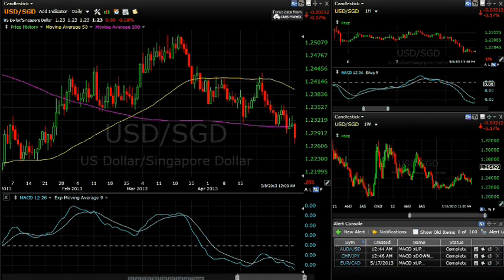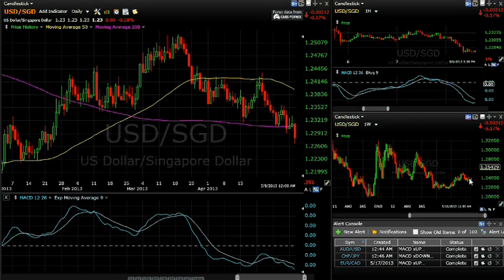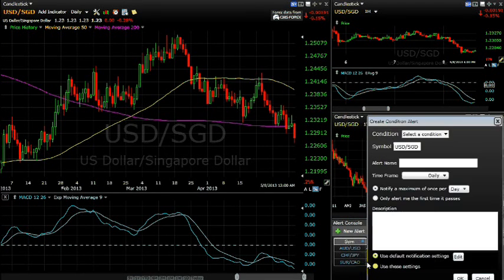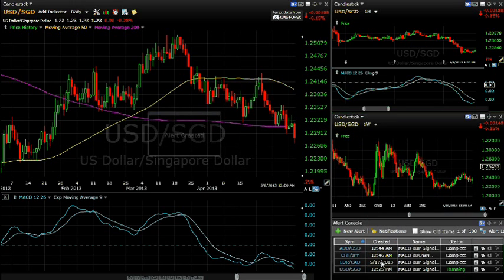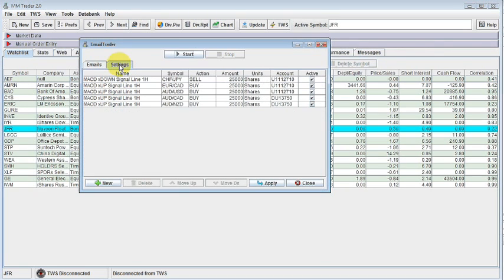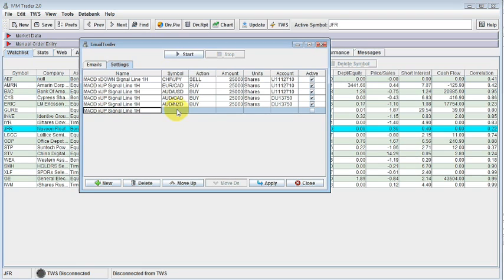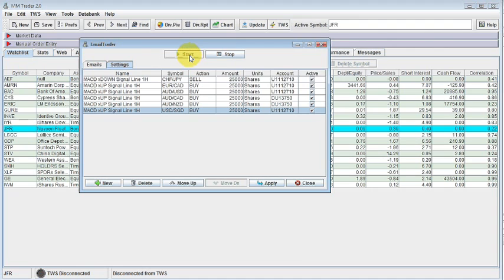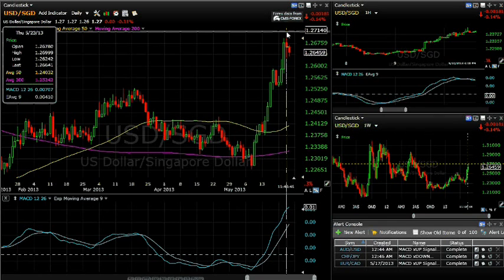EmailTrader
Demonstrates how to automatically place trades in your Interactive Brokers account from Email Alerts received from stock charting/analysis programs.